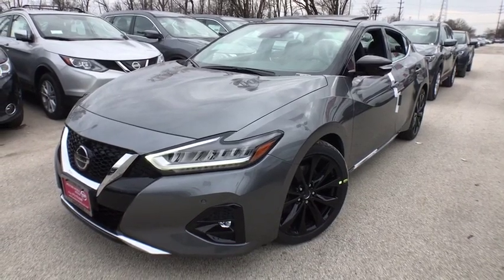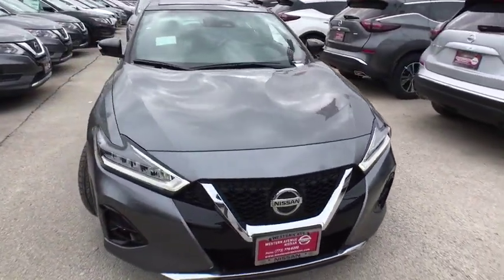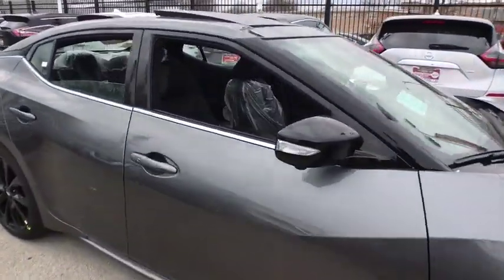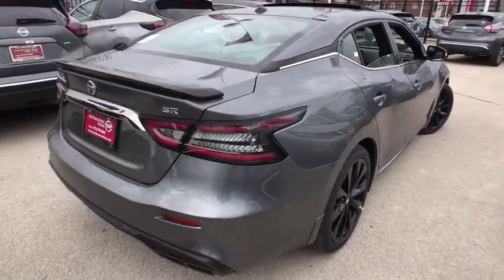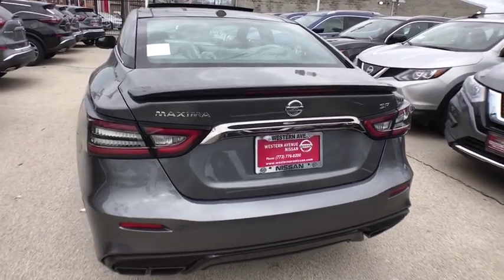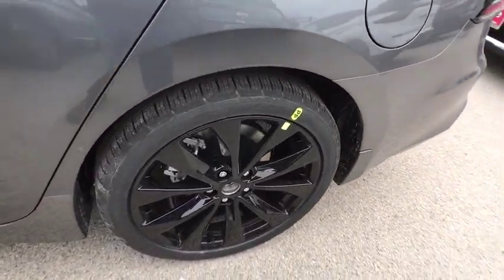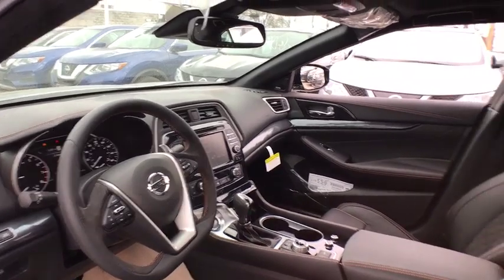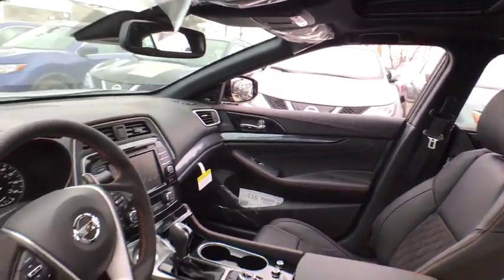2019 Nissan Maxima Chicago, Matteson, Oak Lawn, Orland Park, Countryside IL 90572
Gun Metallic [LISTING TYPE] 2019 Nissan Maxima available in Chicago, Illinois at Western Ave Nissan. Servicing the Matteson, Oak Lawn, Orland Park, Countryside IL area.

Delivers 30 Highway MPG and 20 City MPG! This Nissan Maxima boasts a Premium Unleaded V-6 3.5 L/213 engine powering this Variable transmission. GUN METALLIC, CHARCOAL, PREMIUM ASCOT LEATHER-APPOINTED SEAT TRIM -inc: w/dynamic diamond-quilted Alcantara inserts, [P01] PREMIUM PACKAGE -inc: Intelligent Around View Monitor (I-AVM), Auto-Dimming Driver-Side Outside Mirror, reverse tilt-down feature, Dual Panel Panoramic Moonroof, Rear Automatic Braking (RAB), Driver Side Memory Seat.* This Nissan Maxima Features the Following Options *[B10] SPLASH GUARDS, Window Grid Diversity Antenna, Wheels: 19 Gloss Black Alloy w/Center Caps, Valet Function, Trunk Rear Cargo Access, Trip Computer, Transmission: Xtronic Continuously Variable (CVT), Transmission w/Driver Selectable Mode and Sequential Shift Control w/Steering Wheel Controls, Tires: P245/40R19 W-Rated All-Season, Tire Pressure Monitoring System Tire Specific Low Tire Pressure Warning.* Visit Us Today *Come in for a quick visit at Western Avenue Nissan, 7410 S Western Ave, Chicago, IL 60636 to claim your Nissan Maxima!